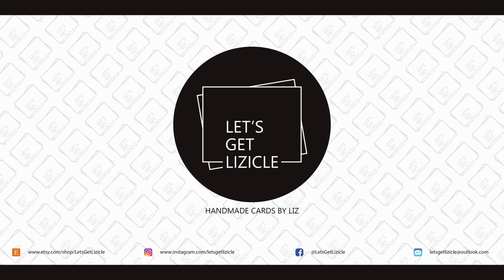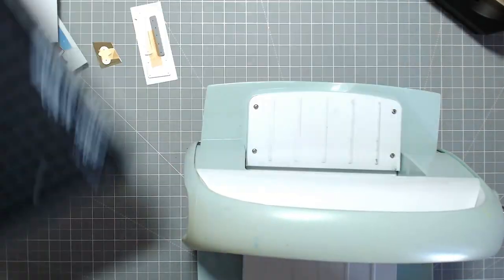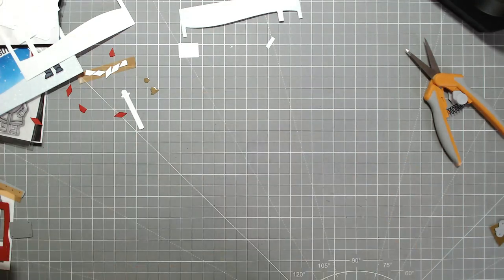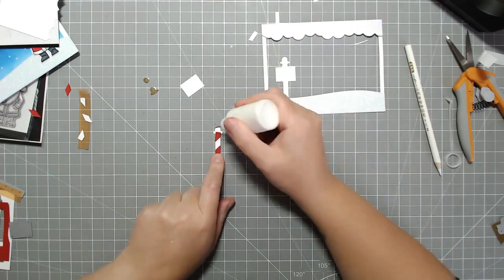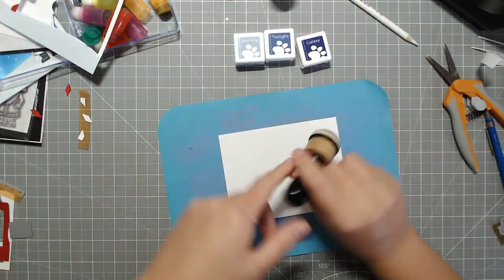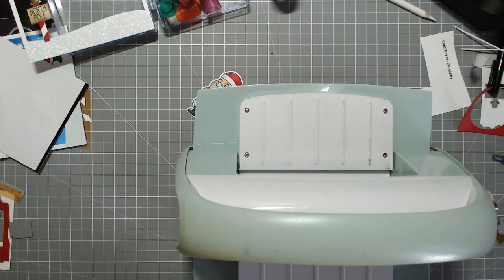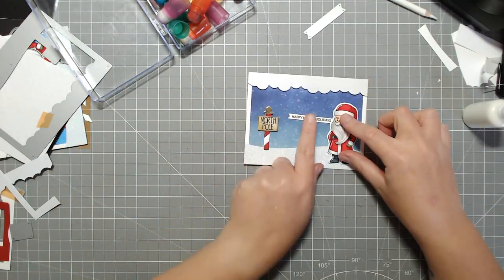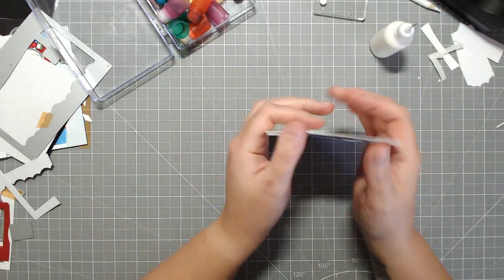Intro to North Pole Background Die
Hey Guys!

Today I am introducing my very first background die! This has been quite the journey, and I am happy to include you in the launch of my new store. More details to come Friday September 20, 2024!

Dotting Tools

Foam Tape is from Michael's

White Paint is from Dollarama